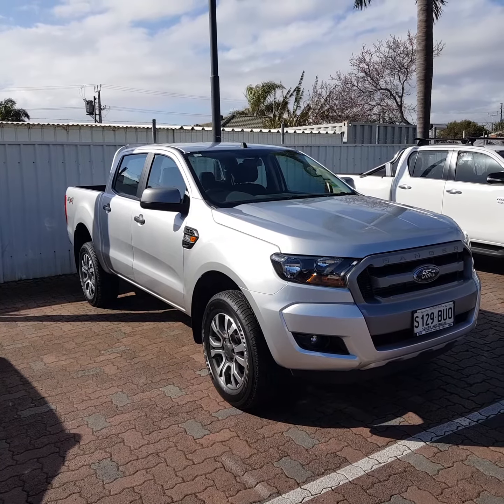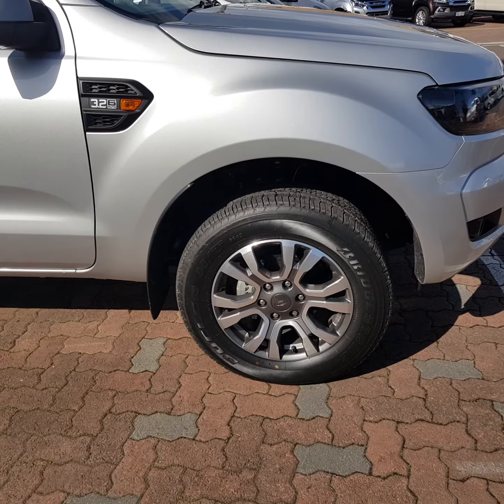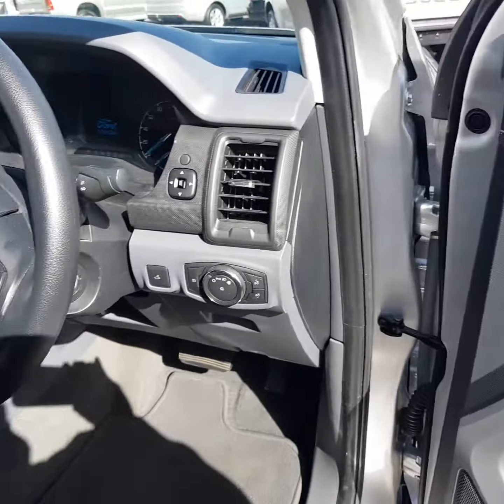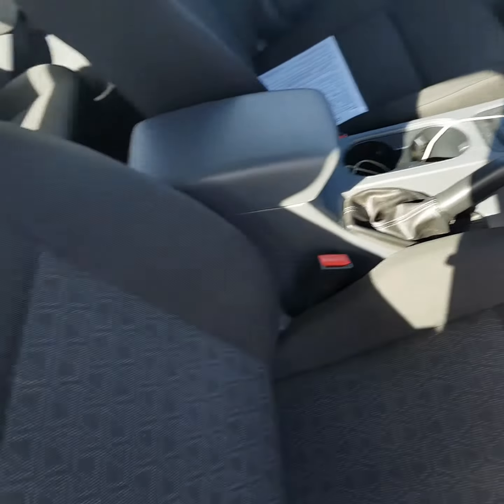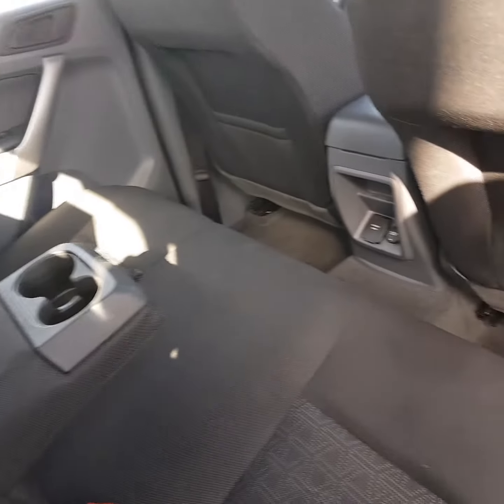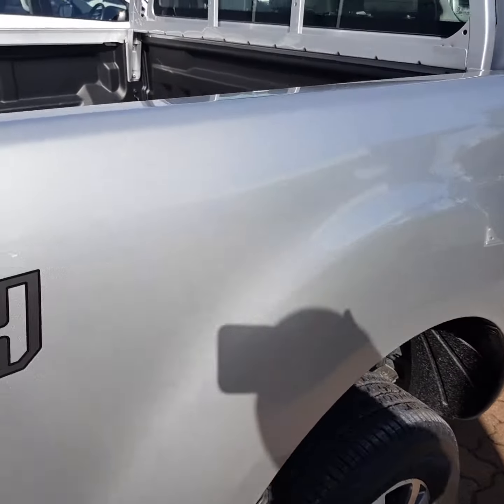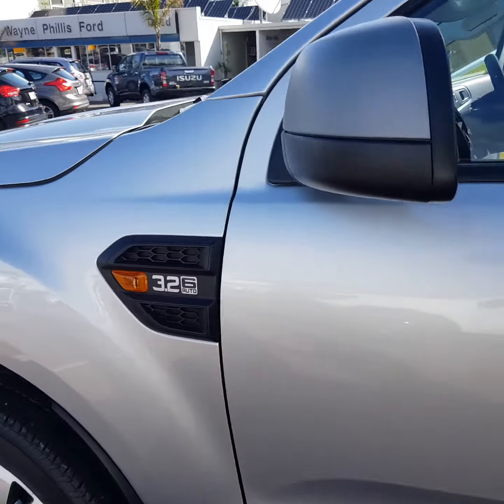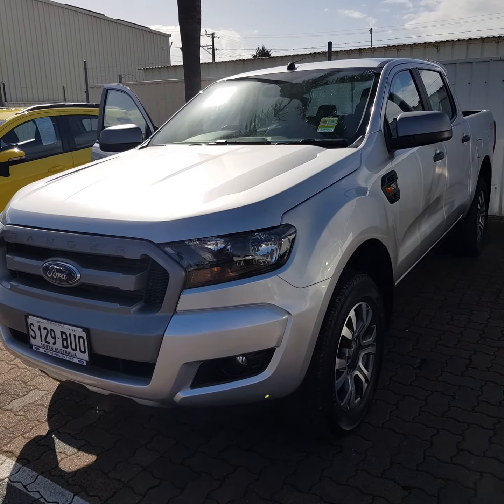Kylie Mills- 12/2017 PX MKII Ranger XLS 10,580 kms